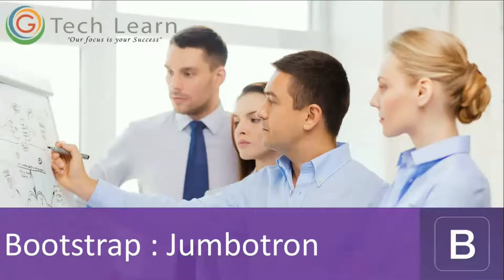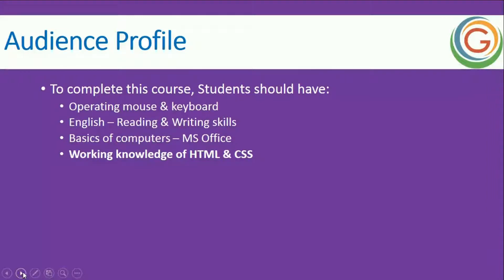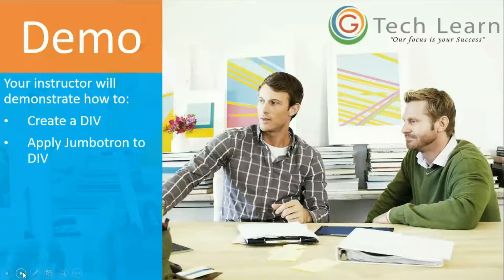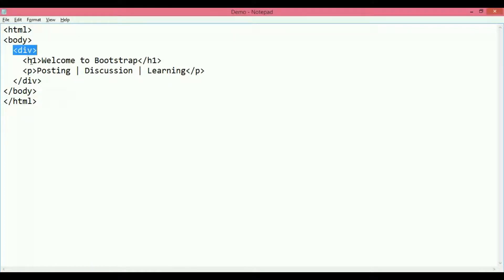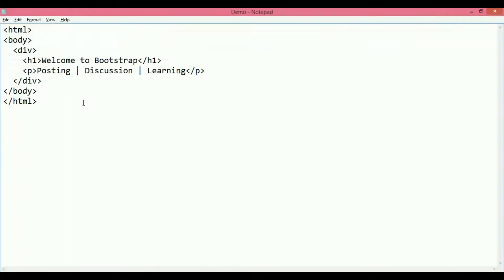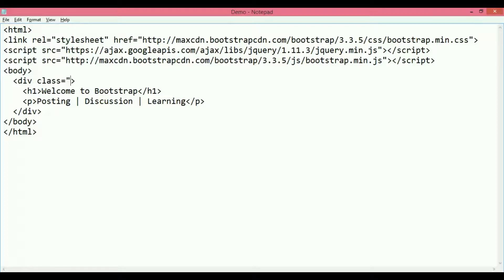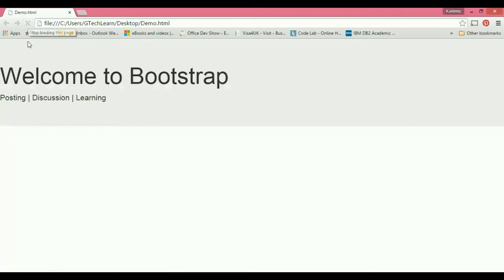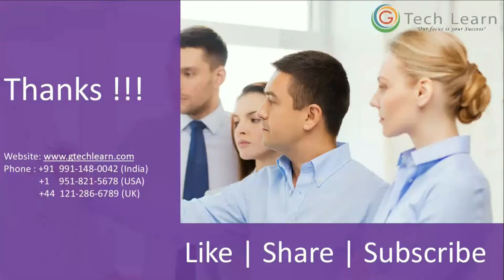#4 Bootstrap Jumbotron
A jumbotron indicates a big box for calling extra attention to some special content or information.

A jumbotron is displayed as a grey box with rounded corners. It also enlarges the font sizes of the text inside it.

Use a div element with class .jumbotron to create a jumbotron.

The following example places the heading and the first paragraph inside a jumbotron.